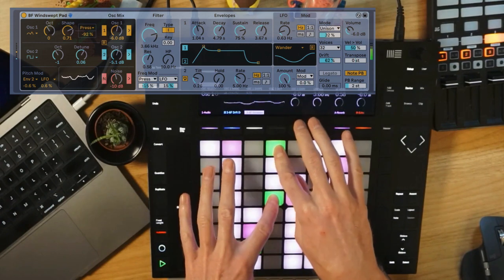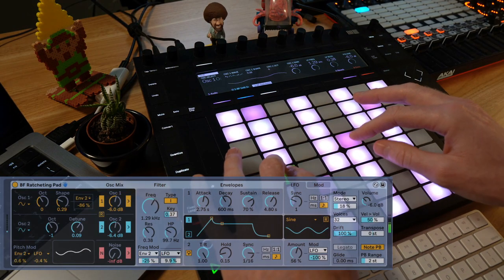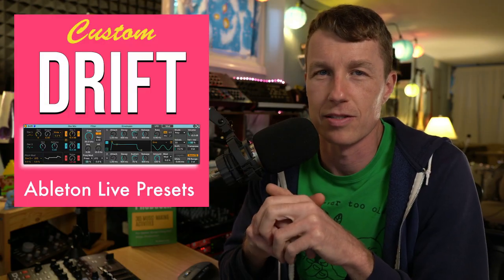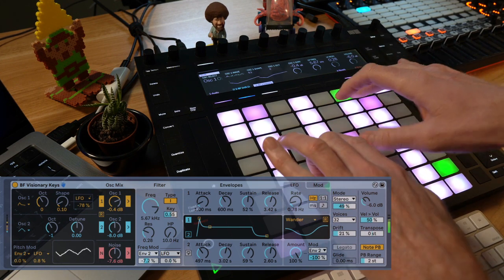Learning How to Do Difficult Things with Ameya - Music Production Podcast 327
Ameya is a prog rock musician living in Philadelphia by way of India. He has a master's degree in biomedical engineering. Ameya shares his process and songwriting techniques on his Instagram and YouTube. His new EP is due to be released towards the end of this summer.

Ameya and I had a great conversation about his work, the prog rock genre, guitar playing, and his love of learning new things with steep learning curves. He shared some of the breakthroughs he's experienced as a guitarist and songwriter, as well as the challenges that helped him grow as an artist.

Save 25% on Ableton Live Packs at my store with the code: PODCAST

Please review the Music Production Podcast on your favorite podcast provider!